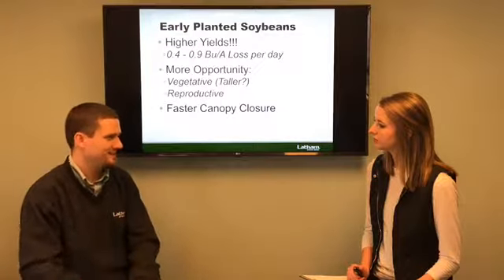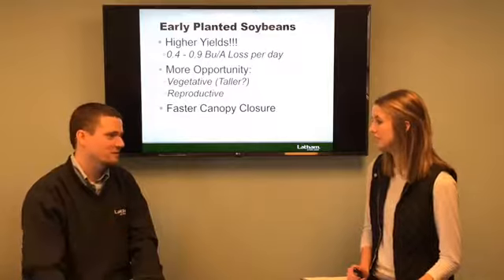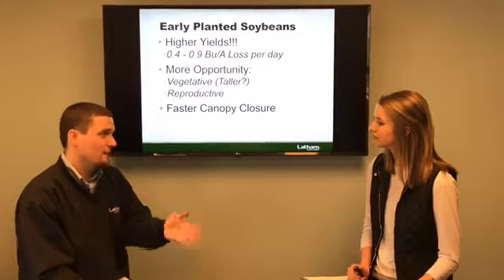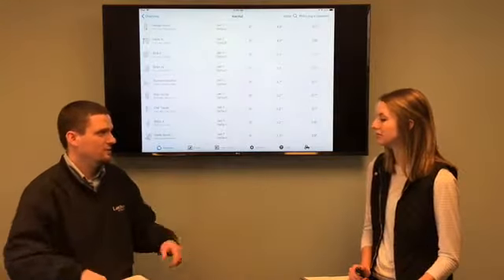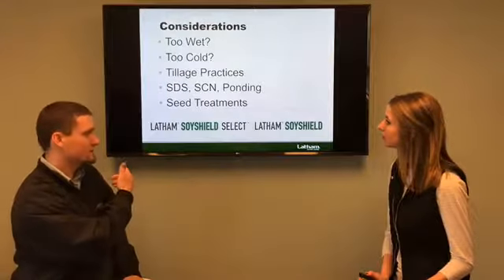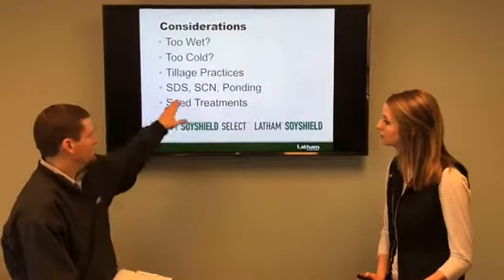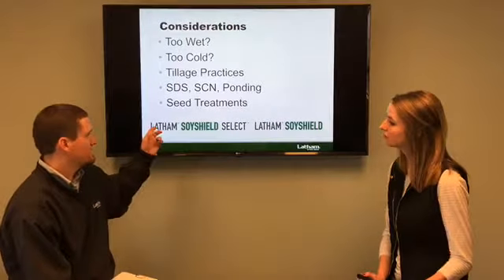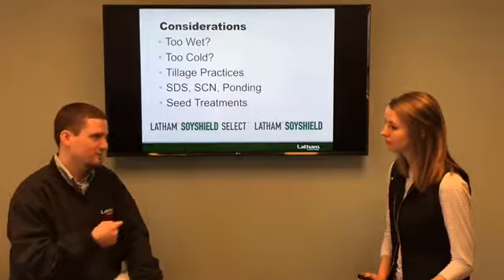Benefits of Planting Beans Before Corn